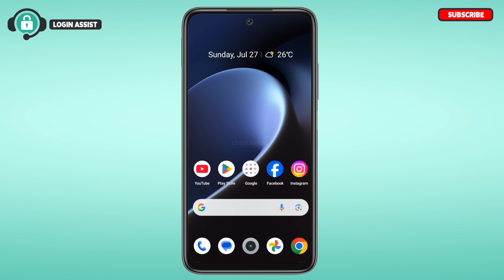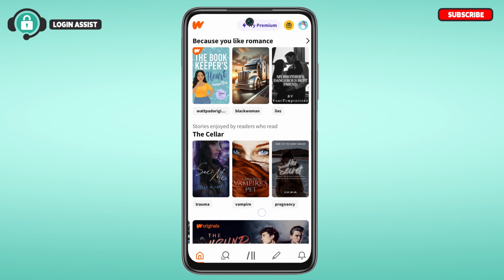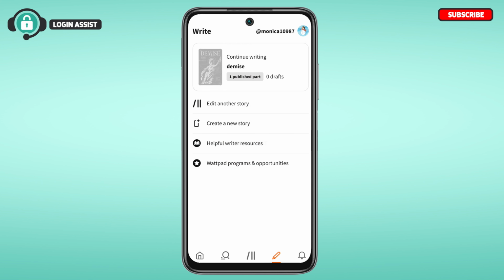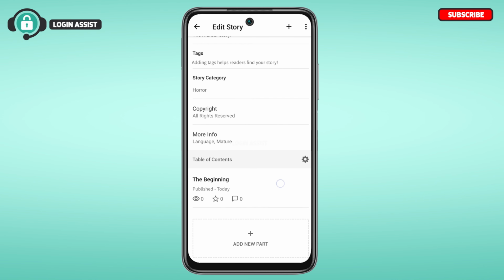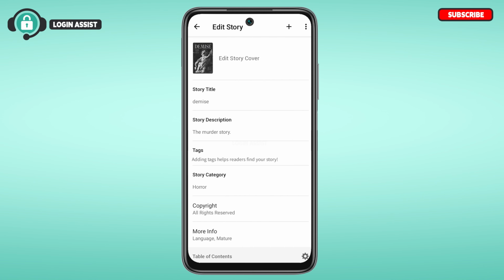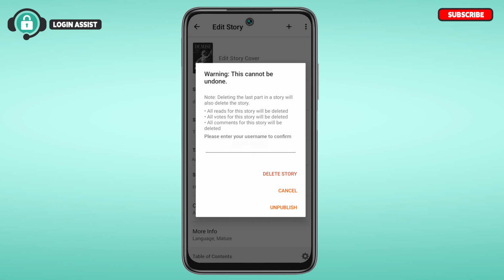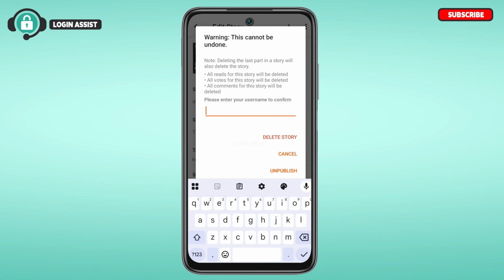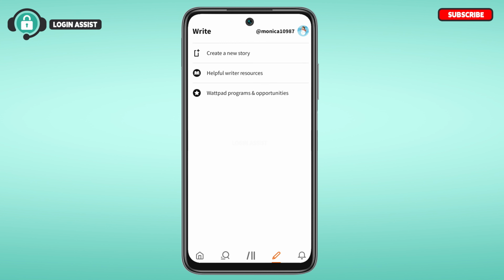How To Remove Your Stories In Wattpad 2025 | Delete A Story | Wattpad Mobile App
Follow these steps to remove your stories from Wattpad:
1: Open the Wattpad app and log in to your account.
2: Tap the create button in the navigation bar at the bottom.
3: Tap the story you want to remove and tap the three dots at the top right corner.
4: Tap the Delete option.
5: Enter your username and tap Delete Story.
These steps will help you delete a story on the Wattpad mobile app.

Watch this tutorial video for the process and steps to remove your stories in Wattpad account.